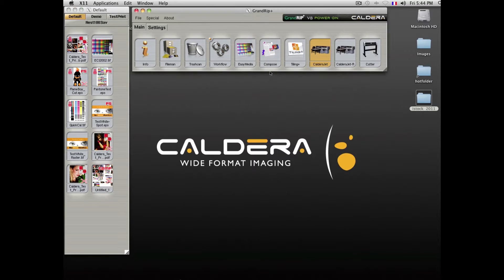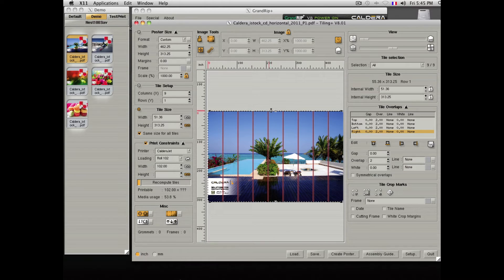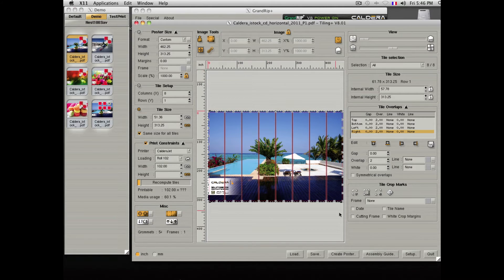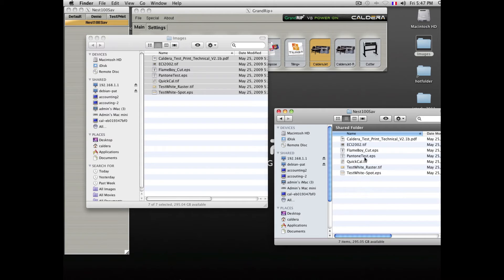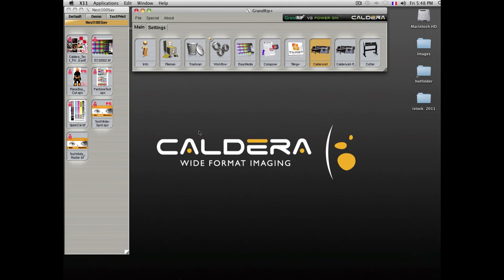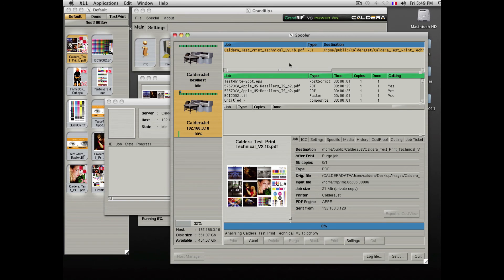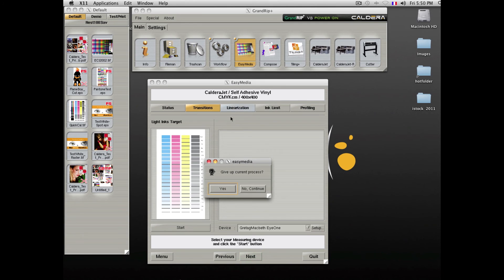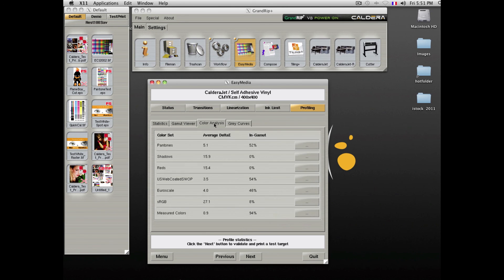CALDERA DEMO Part 2 of 2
This video shows an overview on how to use the Caldera RIP software.

Applies to SnapRip, VisualRip and GrandRip